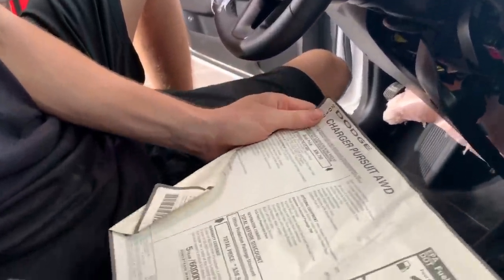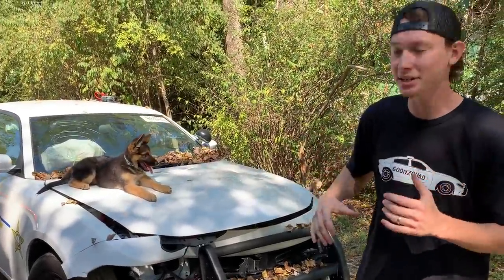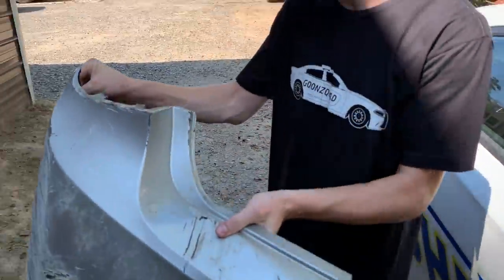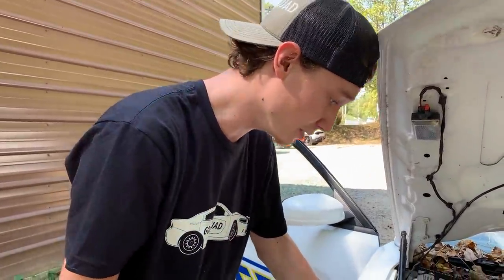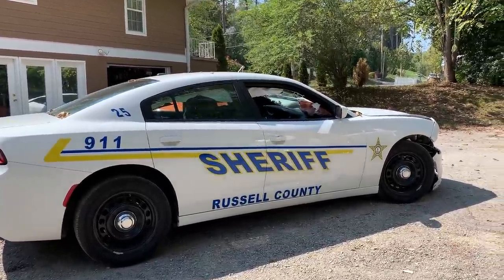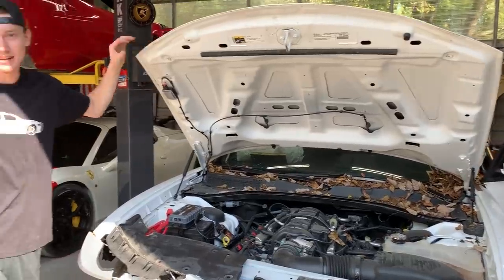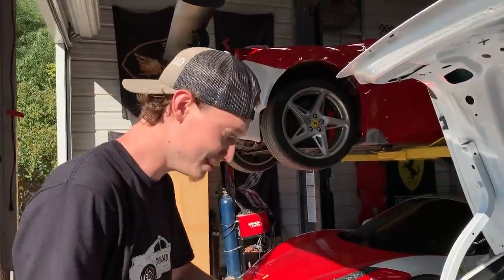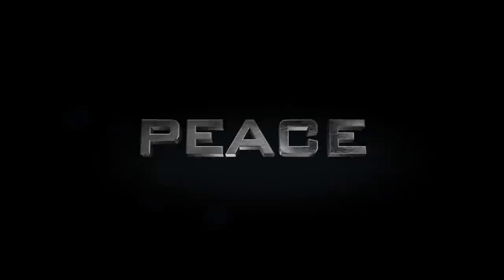Rebuilding A Wrecked 2018 Dodge Charger Police Car!!!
This is going to be absolutely epic!!! We have always wanted to do something like this!!! This may be a complete game changer to our channel. This 2018 Police pursuit vehicle is fully equipped with tons of goodies. The all wheel drive system is what we were looking for to up the game when it gets boosted.

 Rossville,GA 30741